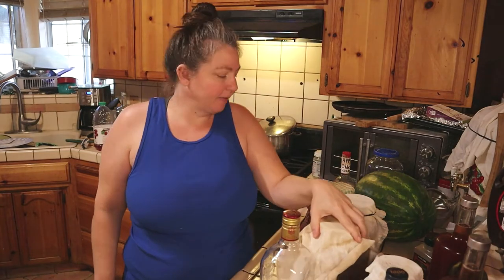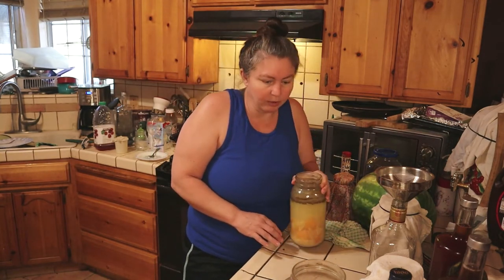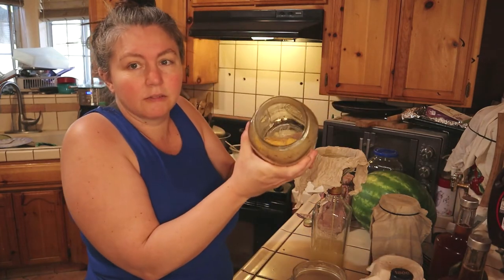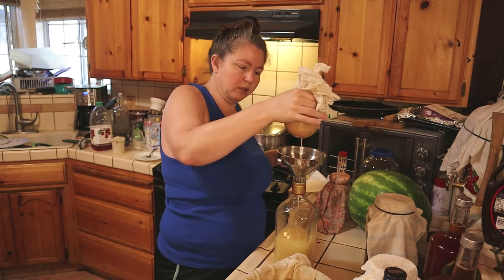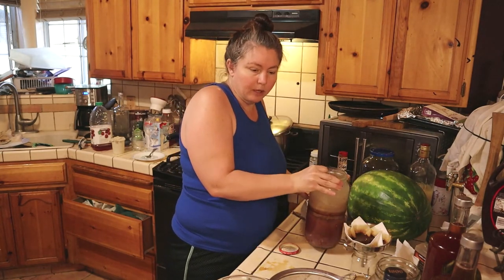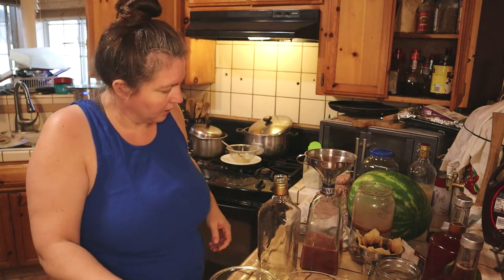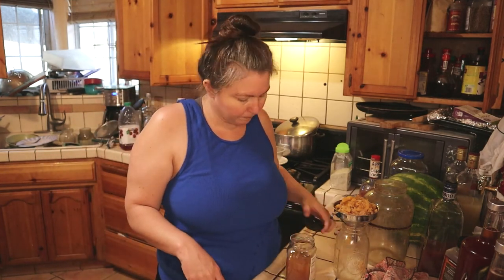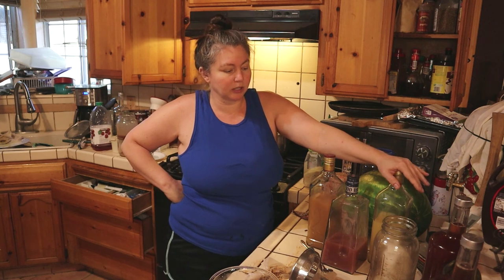Decanting my year old vinegar's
I decant my citrus vinegar's, discussing how to make them.